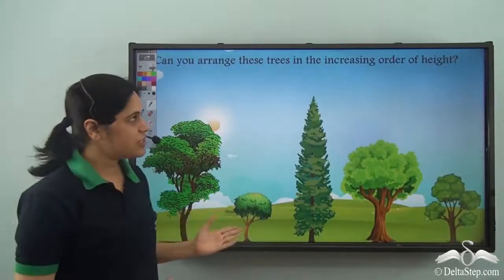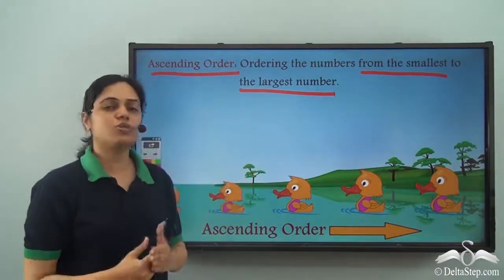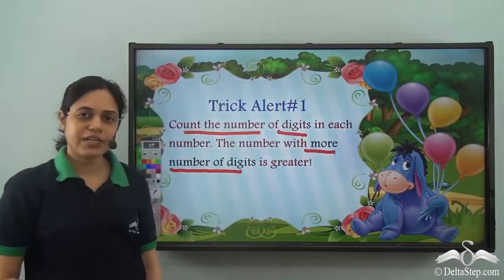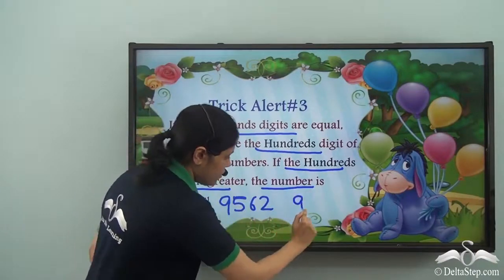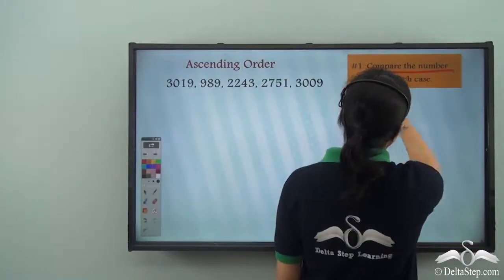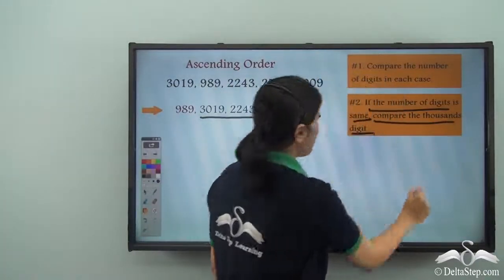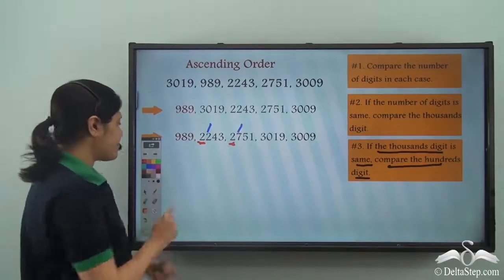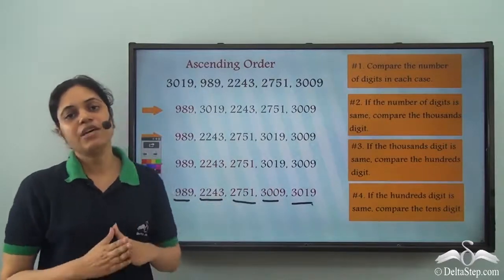Arranging 4 digit numbers - ascending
Numbers class 3